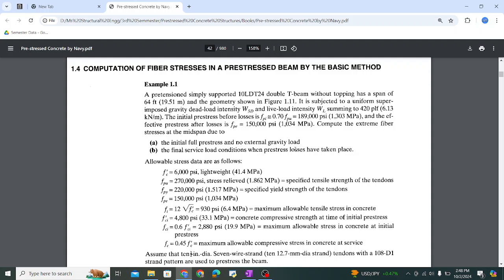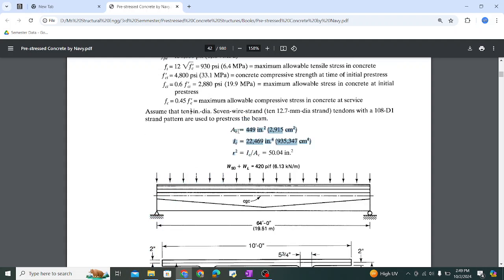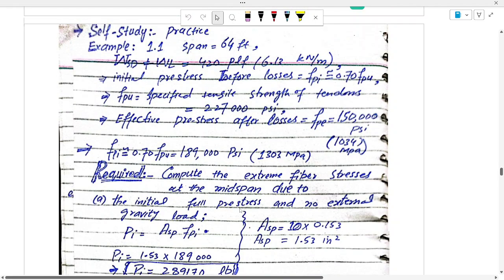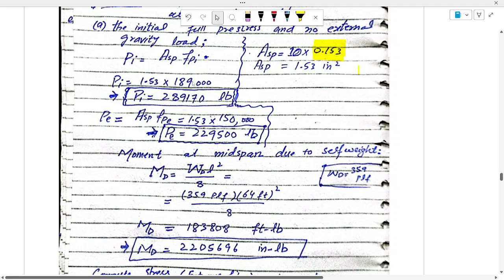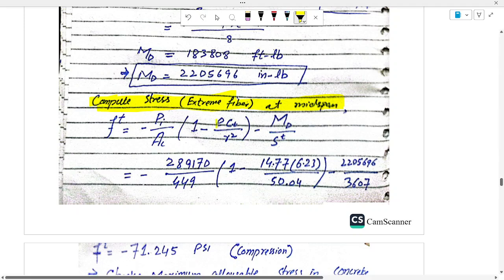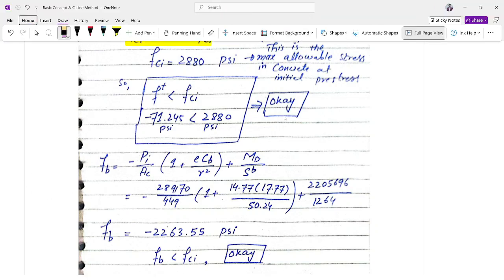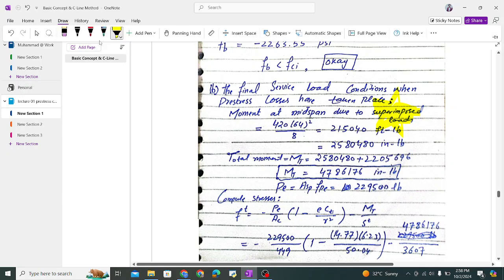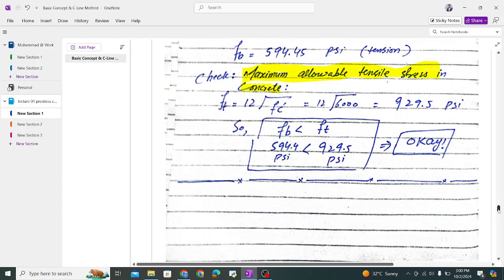Basic Concept Method Numerical Problem | Lec 03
Lecture 03 , about basic concept method and solving numerical problem.